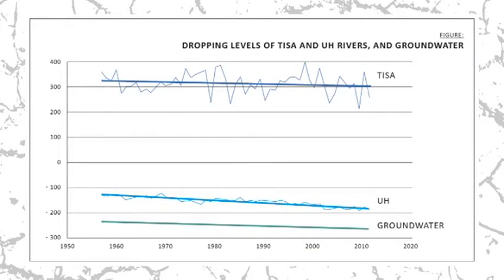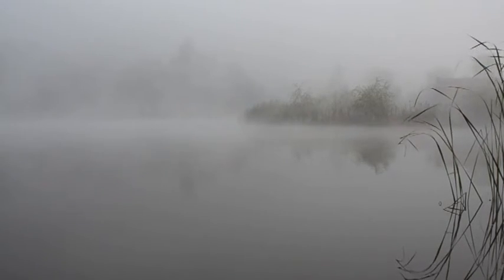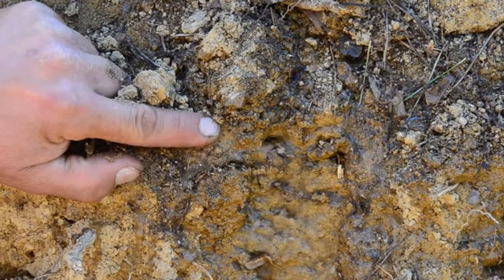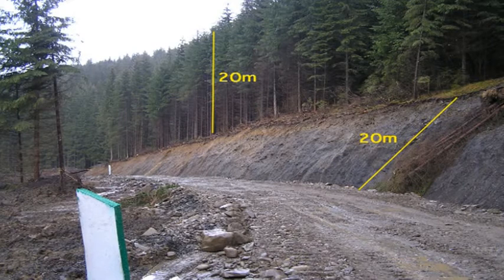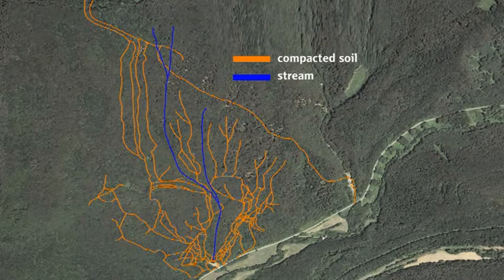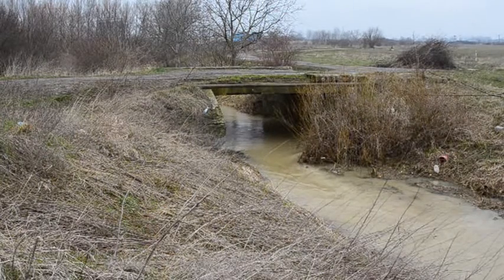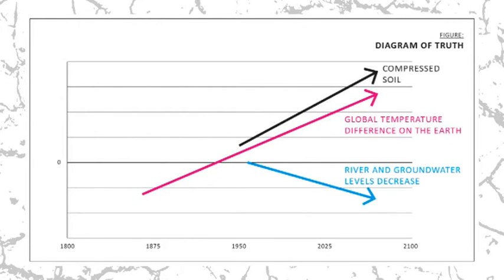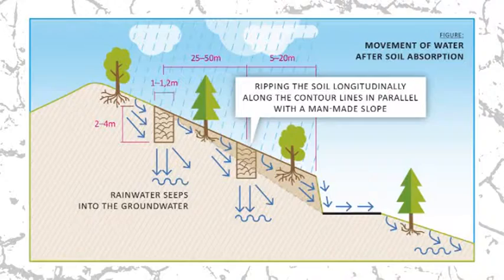"Climate change, caauses and countermeasures"__